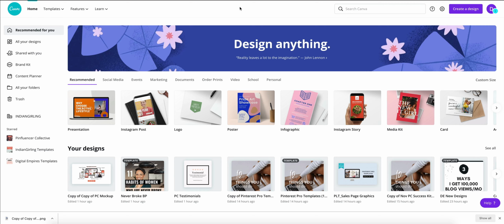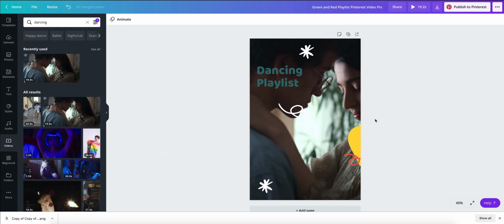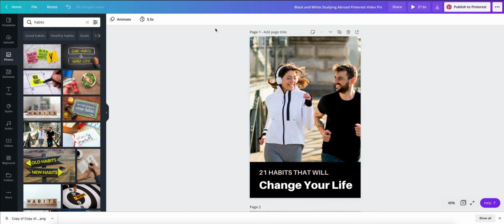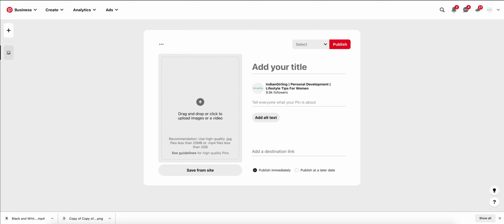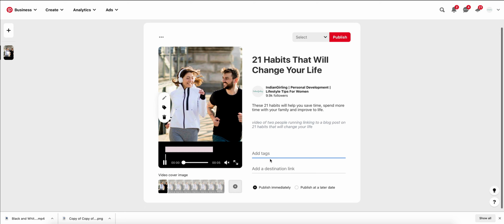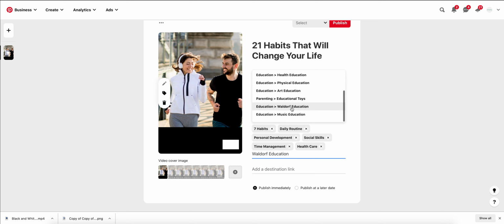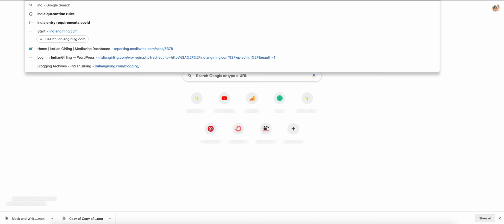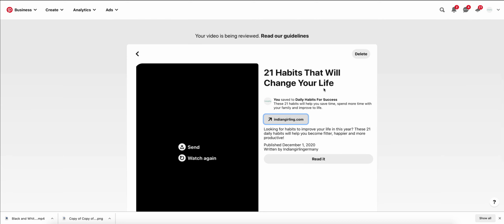How To Post Videos On Pinterest (Super Easy Tutorial)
Start here with my free course to learn how to create and sell digital products Start here on your digital product journey ➡️ FREE DIGITAL PRODUCT MASTERCLASS Learn how to post videos on Pinterest and blow up your Pinterest account by uploading videos on Pinterest for beginners with this video tutorial.

🔗 RECOMMENDED TOOLS
○ ALL MY FAVOURITE TOOLS & DISCOUNTS:

👩 SAY HI ON SOCIAL
💁ABOUT SHRUTI
Hey! I’m Shruti Pangtey. I’m a full-time blogger, Pinterest marketing expert and entrepreneur. I help bloggers and entrepreneurs grow their traffic and income online using digital marketing strategies.

PINFLUENCER ACADEMY 🎁 FREE SKILLSHARE FOR 1 MONTH Looking to get started? Grab my Digital Product Kit 💸 for only $12 today 👉🏼 🔥 Join Digital Seller Hub and get the trainings, templates and support to make money with digital products Wanna learn more?